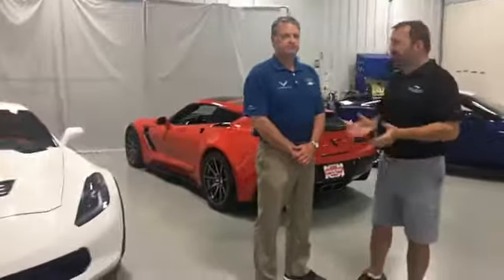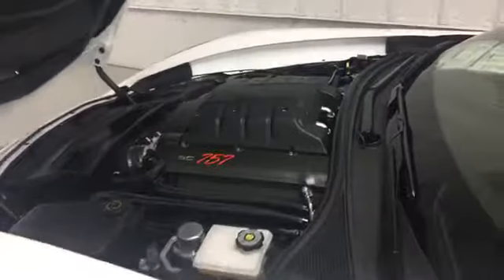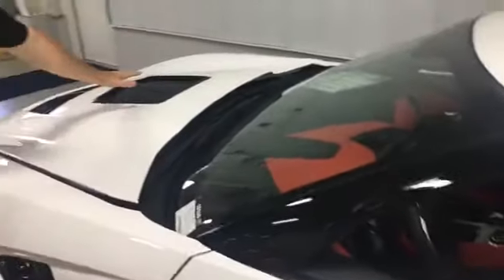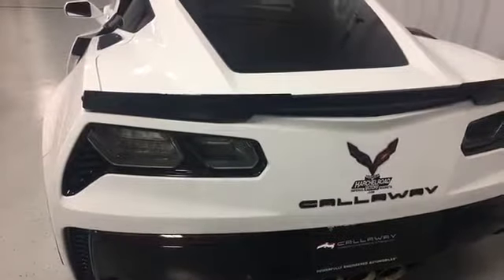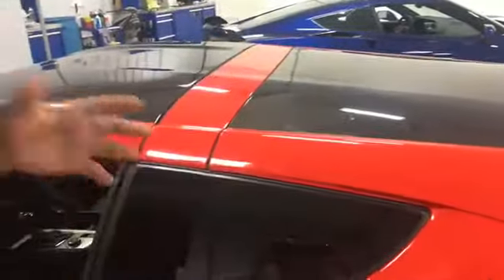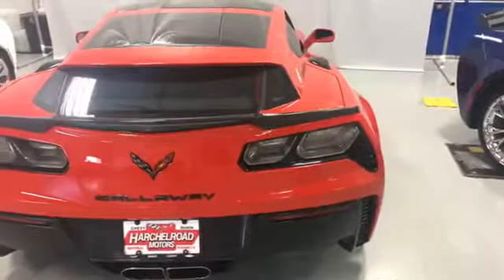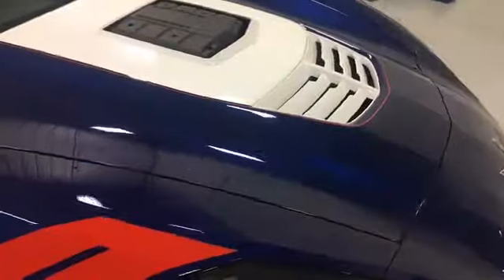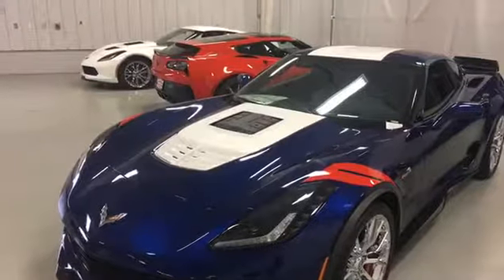New Corvette AeroWagen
Walk Around of New Corvette AeroWagen at Harchelroad Motors